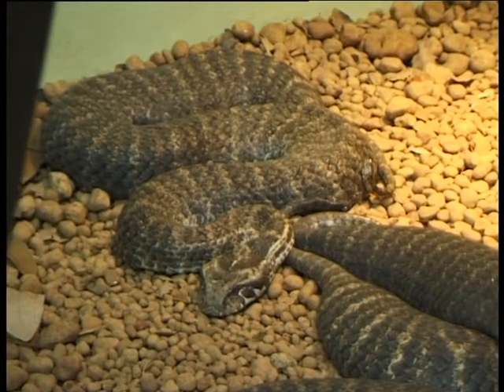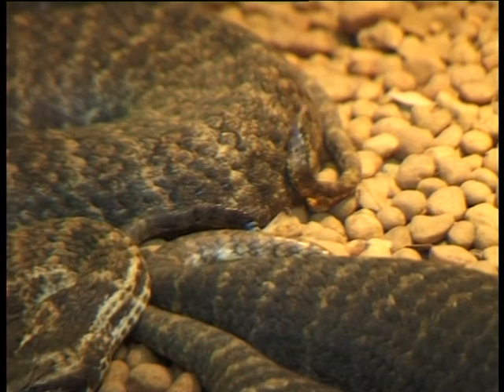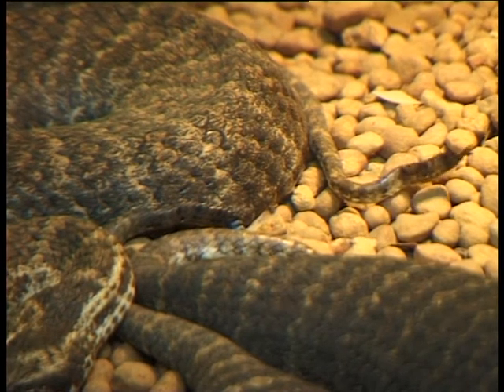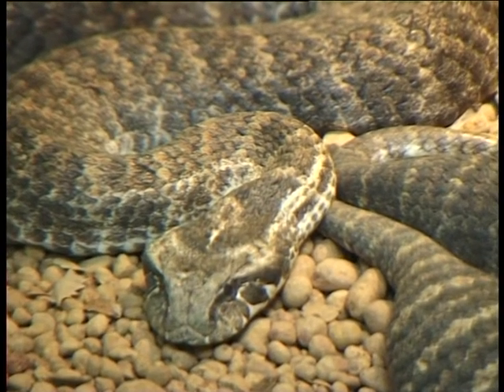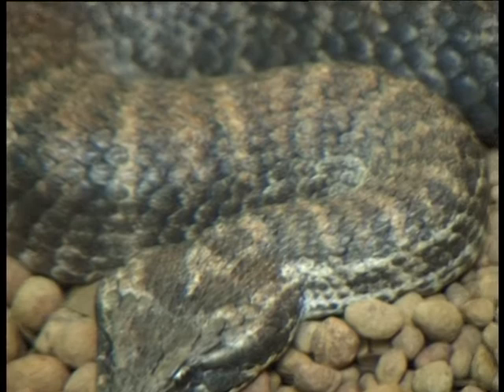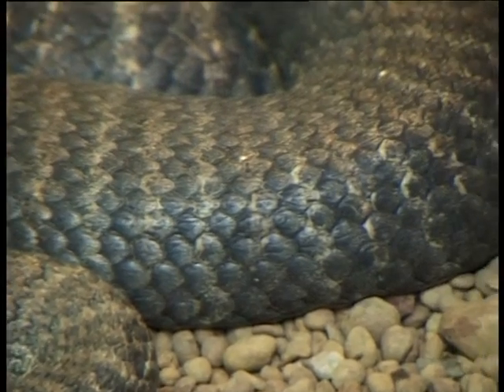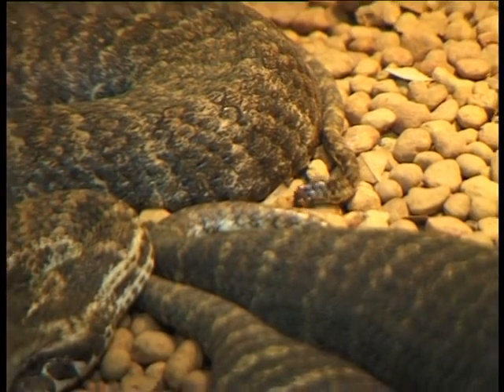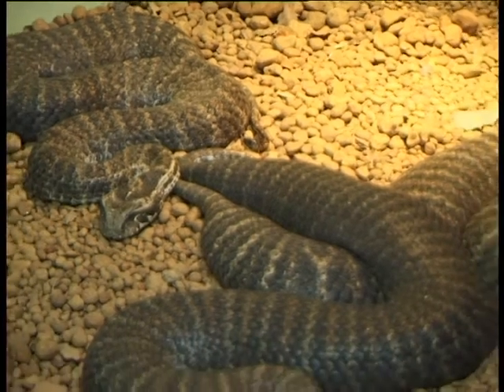Southern Death Adders trick their prey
Conservationist Jason shares some info on the Death Adder. Do you know how they trick their prey?
Enviro Warrior